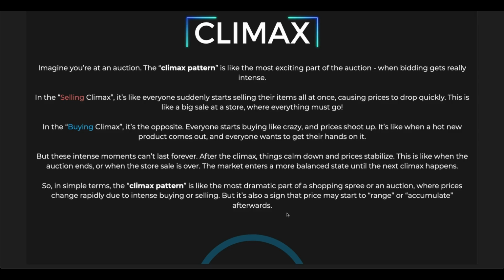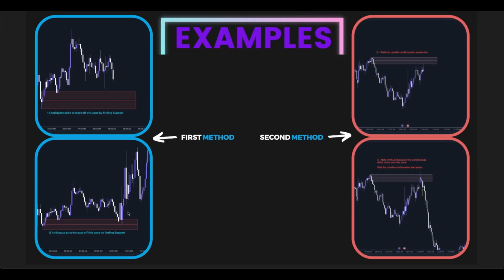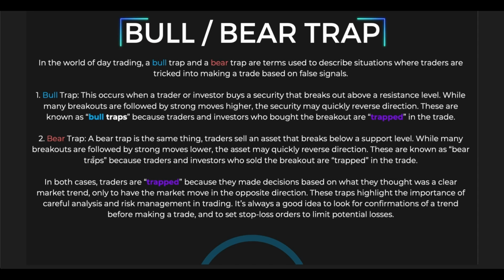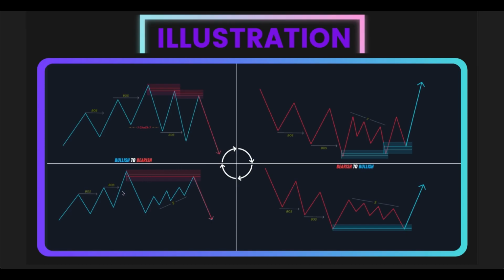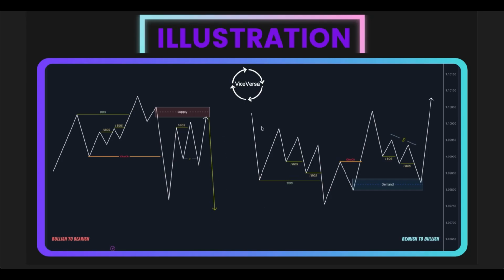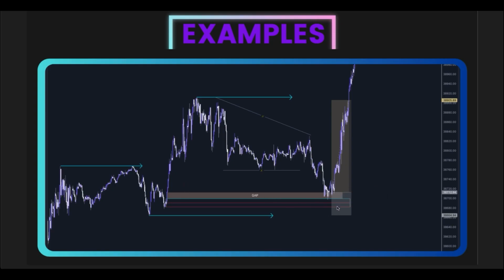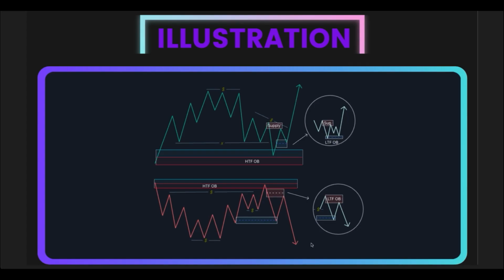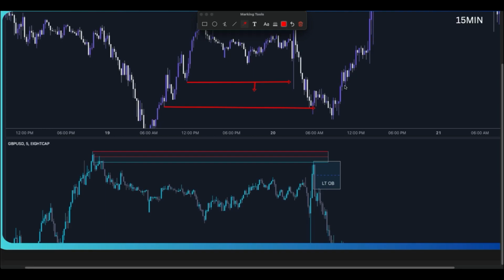🚀 Mastering Entry Models: Reversal & Continuation Strategies in Supply & Demand Trading - PT 3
👨‍🏫 Welcome to the third installment of our comprehensive video series on trading with the supply and demand strategy. In this video, I talk about the different entry models that can be used on any time frame, you don't want to miss it.